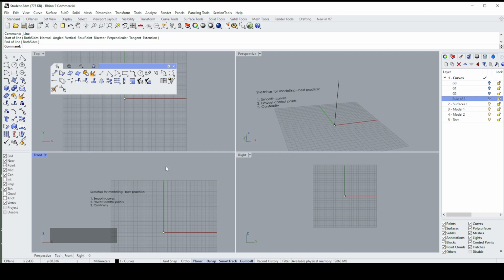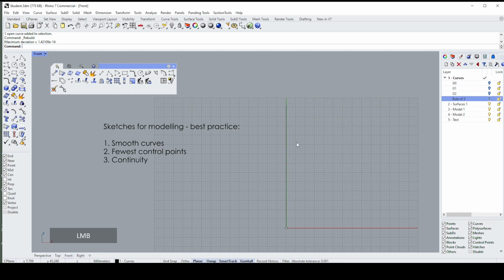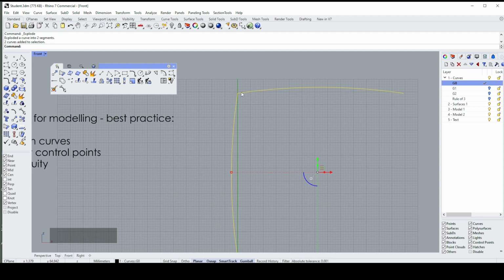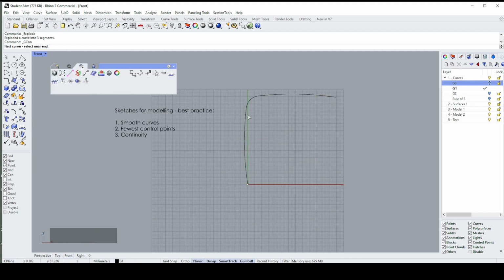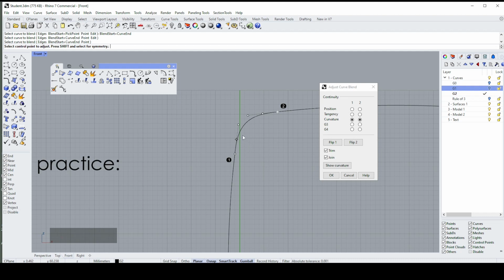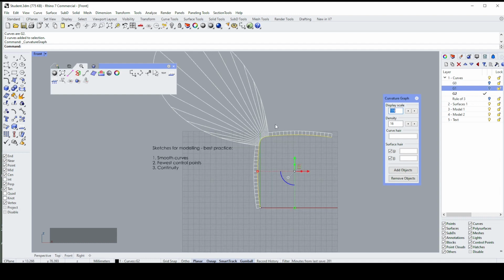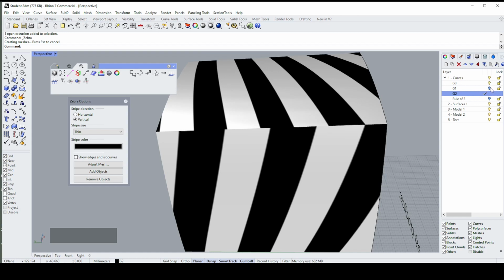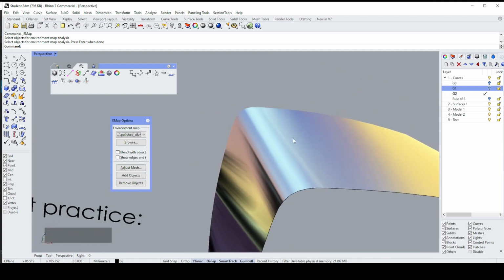Make it in Solidworks (& Rhino) 11.3 - Rhino make smooth curves to make smooth surfaces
Using Rhino's control points correctly is essential for creating smooth surfaces - the fewer you use (and still attain the curve you want ), the better. Here I also explain curvature continuity - G0, G1, and G2.

Here's a link to one of Kyle Houchen's videos - this one is called 'Rule of Three', which I reference in my video. The channel is Rhinoceros3D.